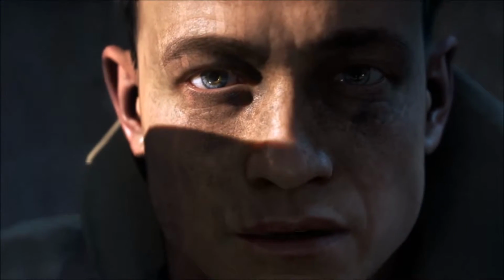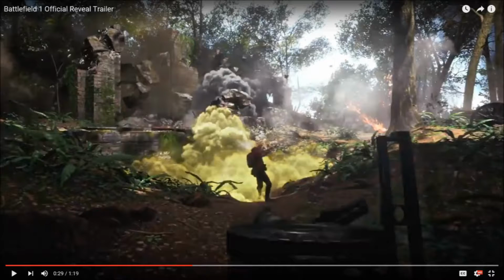Battlefield 1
Finally EA Dice has revealed the next Battlefield. They have hit the reset button and going to the beginning of modern warfare. WWI

Are you tired of playing by yourself ?

Battlefield 1 is the property of DICE & EA.